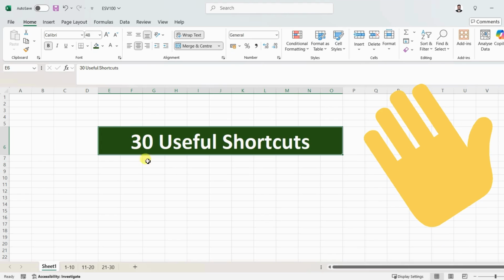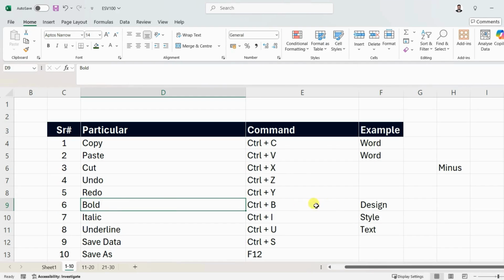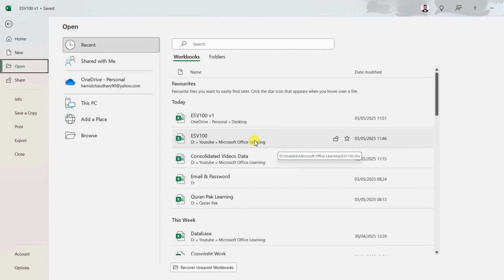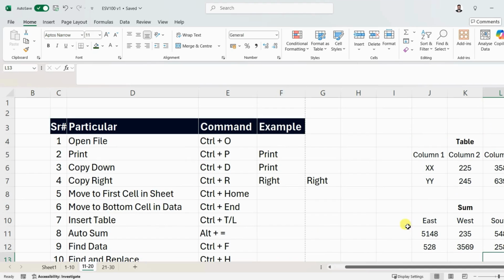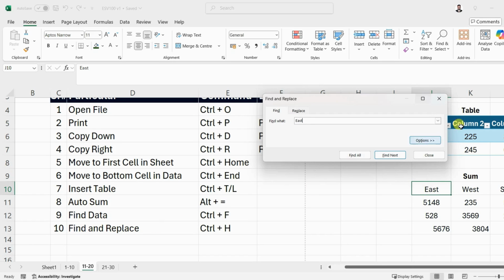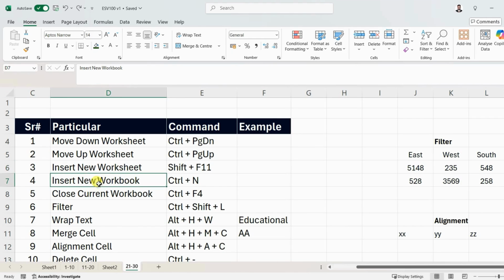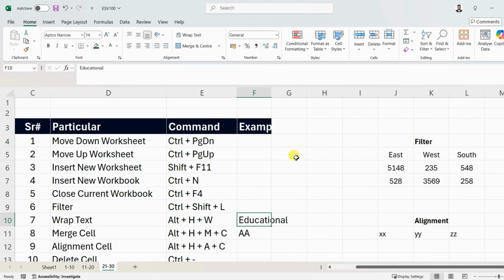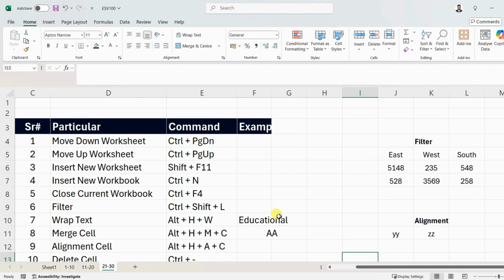30 Excel Shortcuts You NEED To Know!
Unlock your productivity with these 30 essential Excel shortcuts!
From navigation to data formatting, these tips will save you time and clicks.
Perfect for beginners and pros looking to speed up their workflow.
Watch till the end for bonus pro tips you didn’t know you needed!